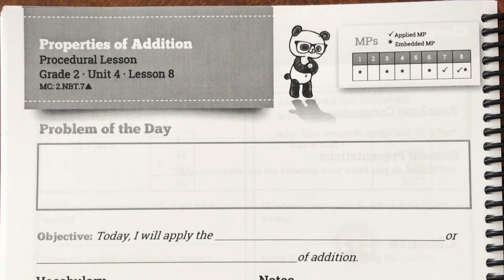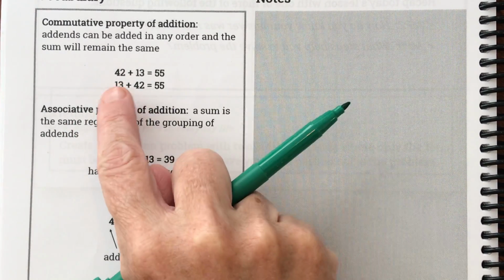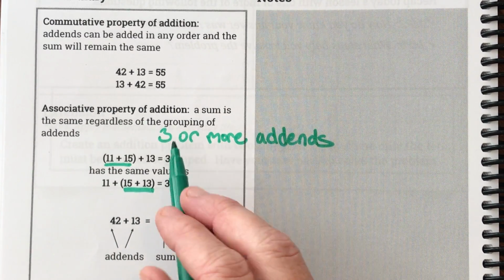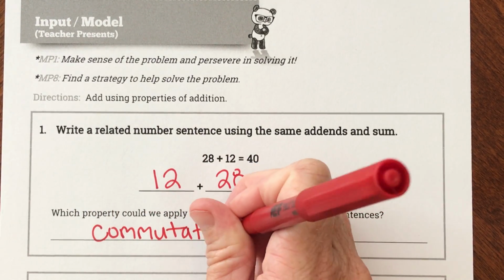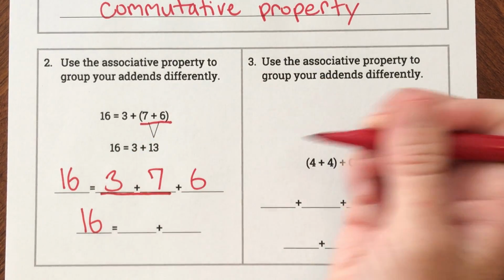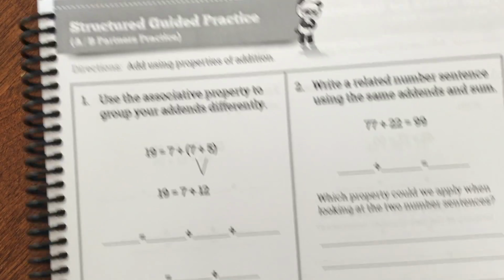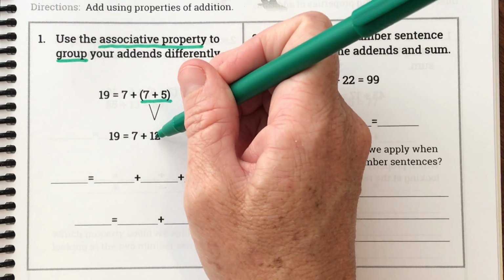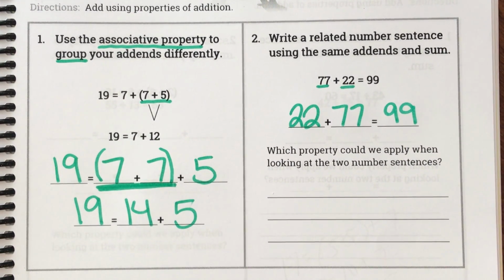2nd Grade 20/21 Lesson 4-8